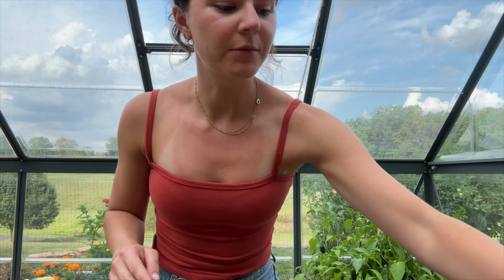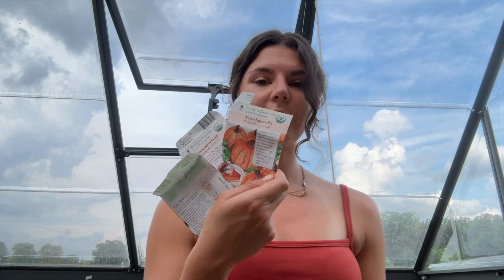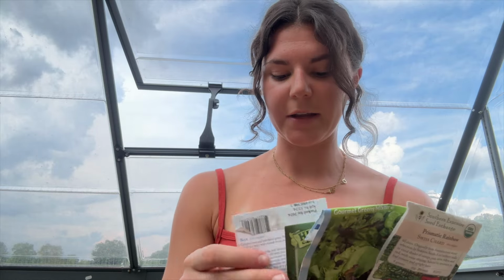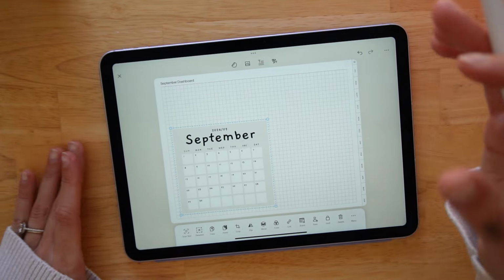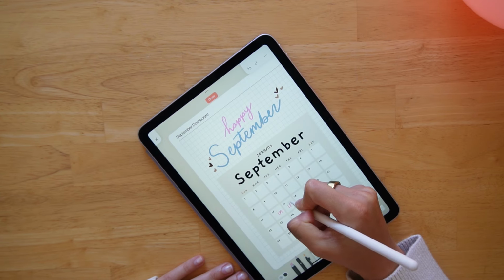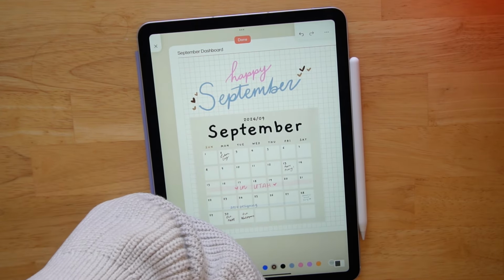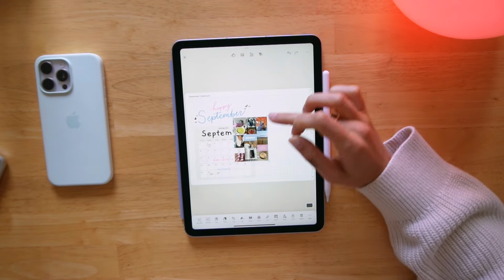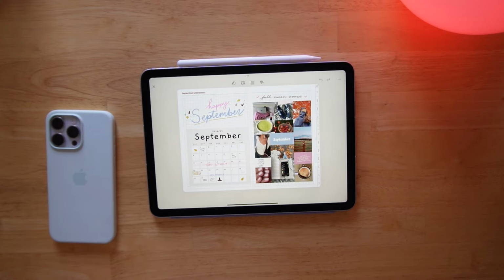SEPTEMBER PLAN WITH ME 🍂💗 fall prep, fall gardening, and vision boards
Hi everyone! Let's prep for fall together and plan September. In this video we run, start fall seeds, and create a fall vision board. I hope you enjoy! 💗

All Music is from Epidemic Sounds!

Chapters:
0:00 happy September
0:14 run
0:34 fall gardening
3:54 fall coffee drink recipe
4:32 September planning
8:00 fall vision board
10:17 final spread